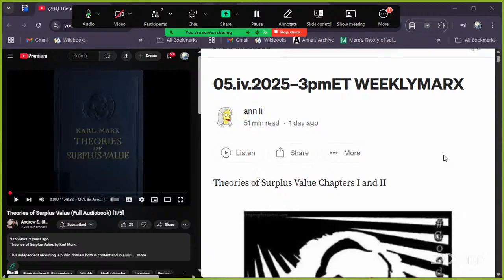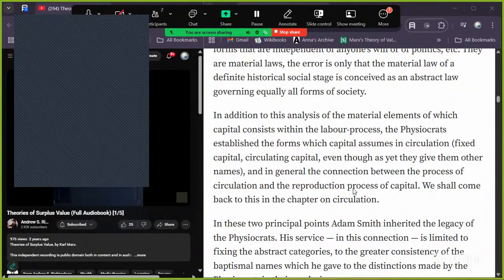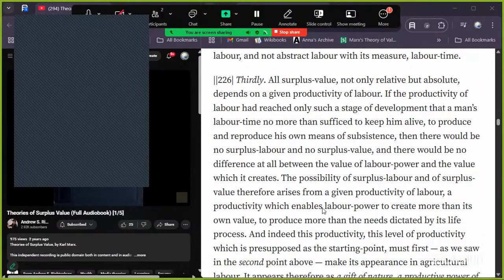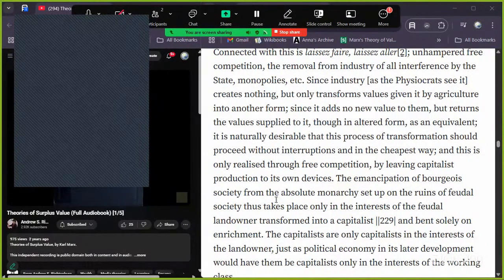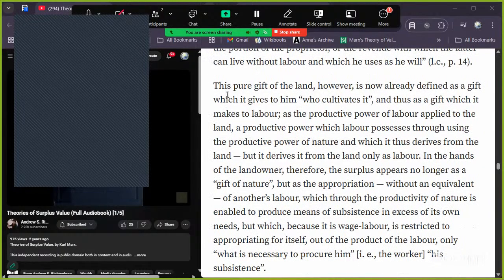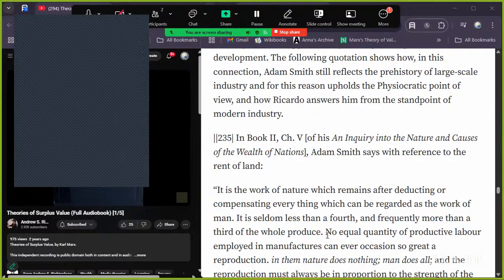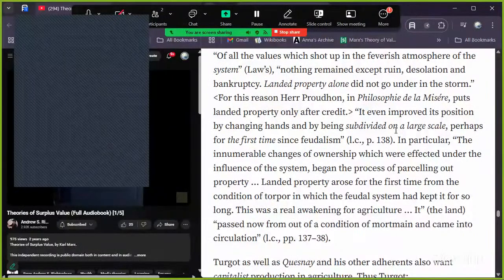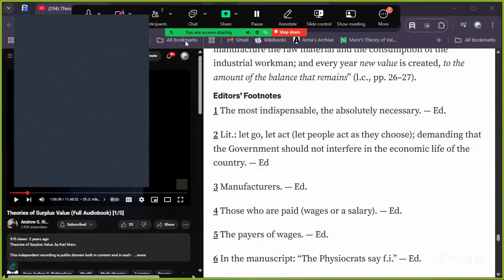04/05/2025 WEEKLY MARX theories of surplus value ch 1